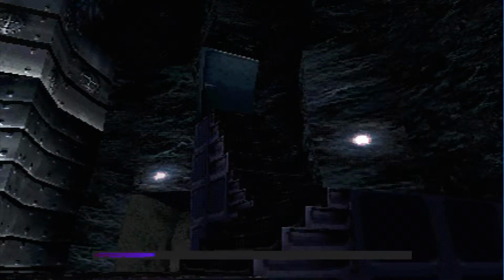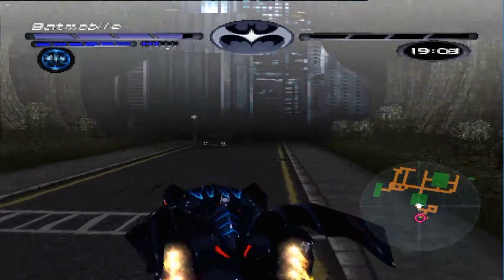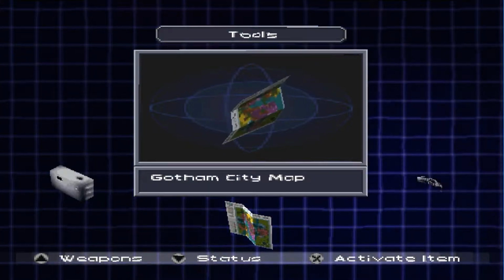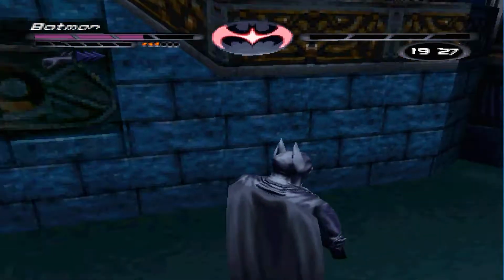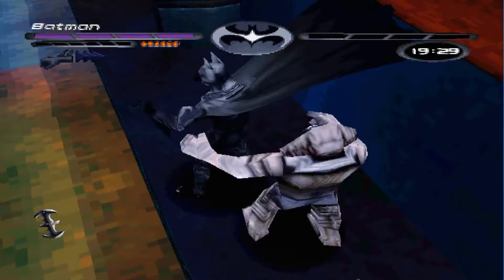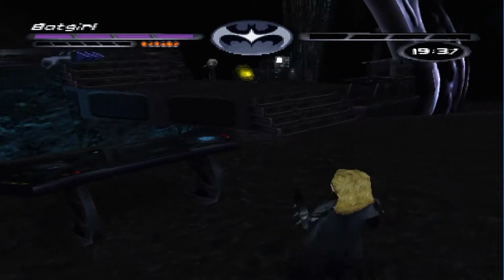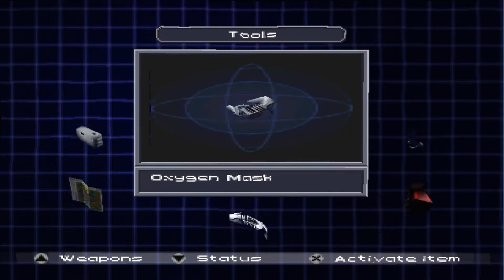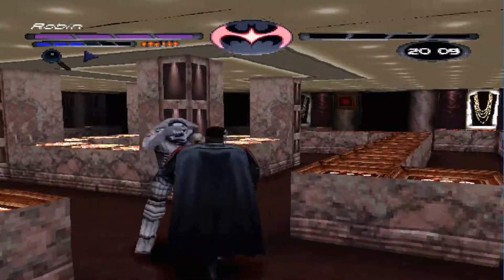Batman & Robin ( PS1): Great Concept, Poor Execution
Batman & Robin is one of the most forgotten Batman games. The game was released on July 31st  1998. While the movie and the game were panned I decided to take a look back at Batman and Robin for the PS1. Playing the game over I feel that it doesn't get the praise that it deserved in some aspects. Batman & Robin is a great concept game just poorly executed.